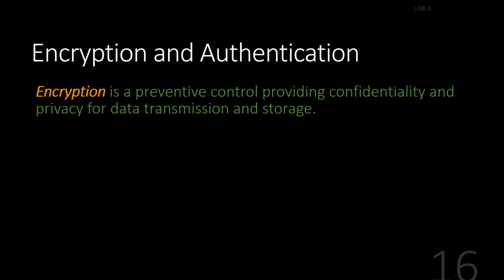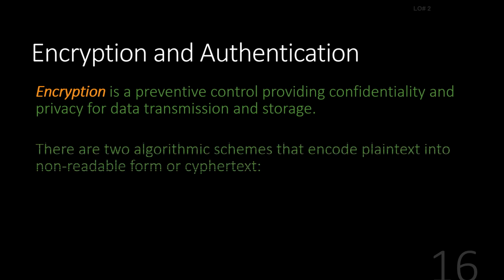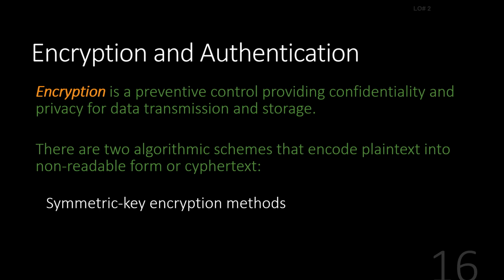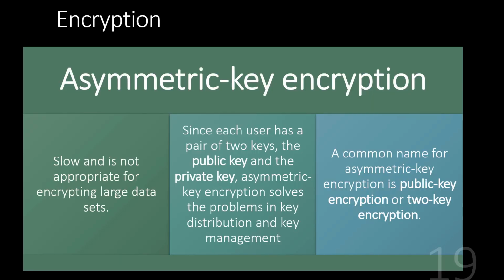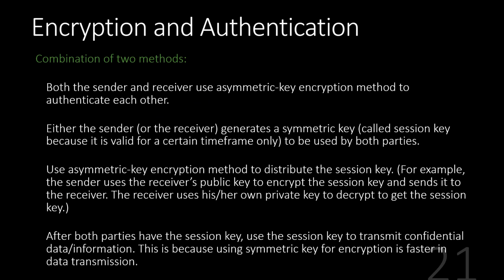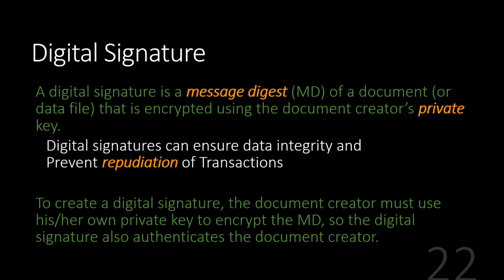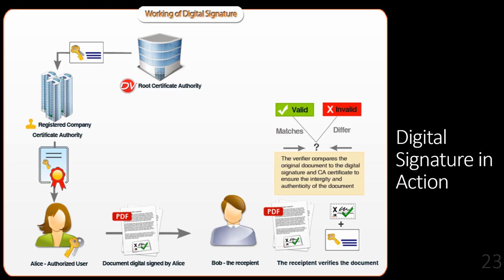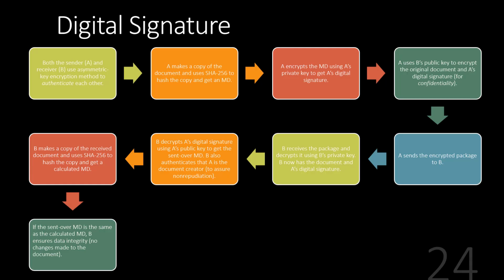Data Encryption and Authentication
A brief introduction to data encryption and authentication.